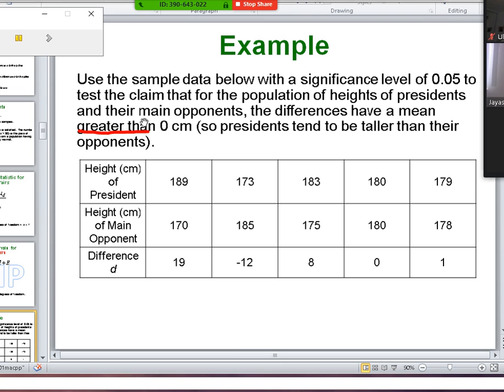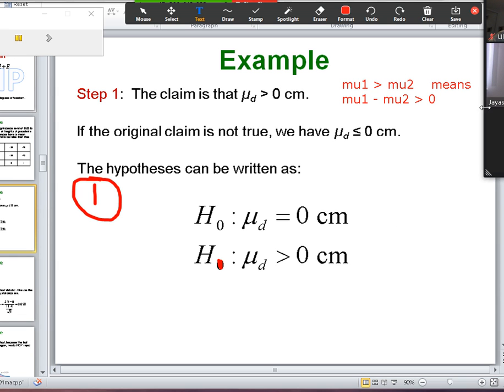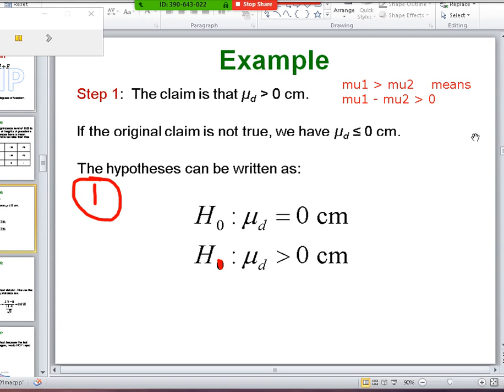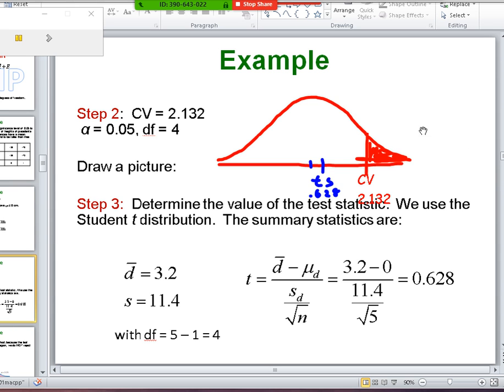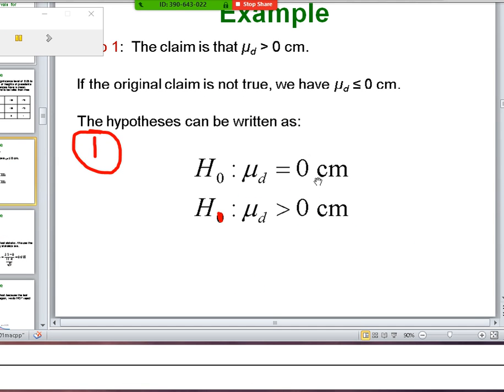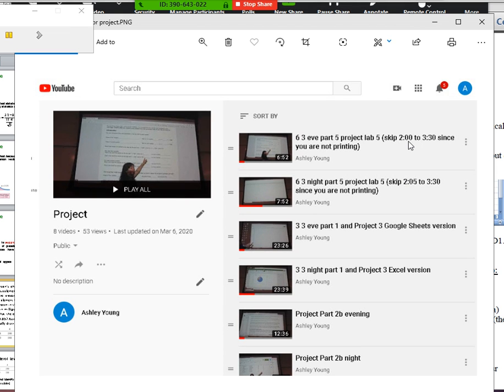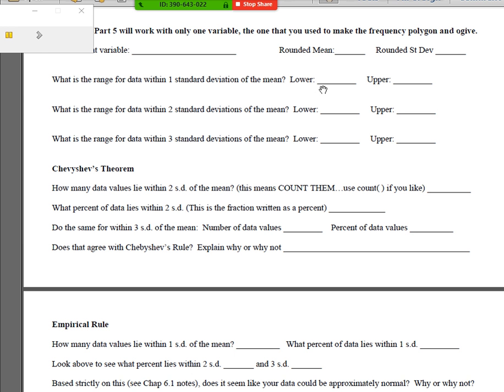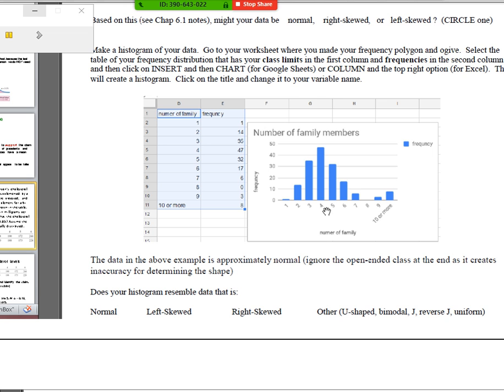9 4 eve part 4